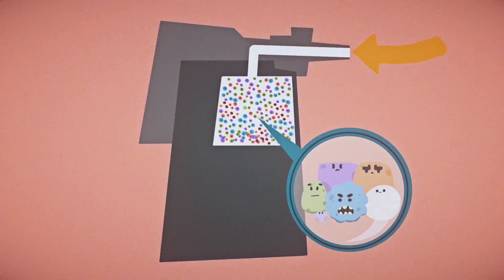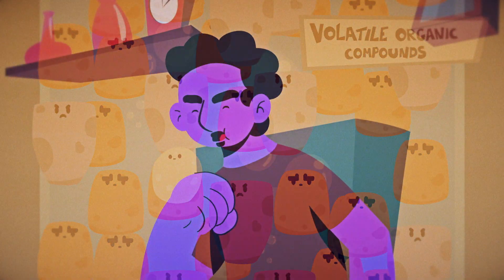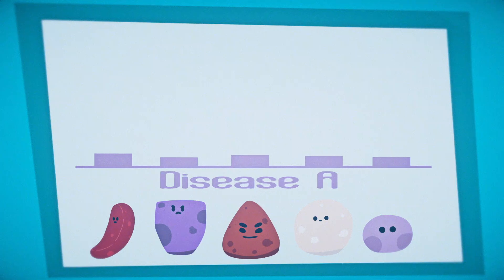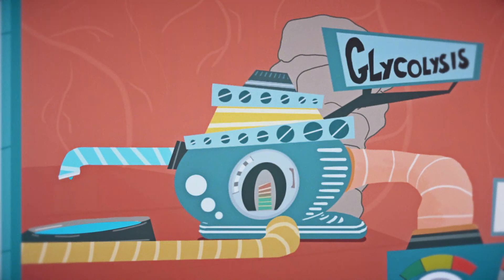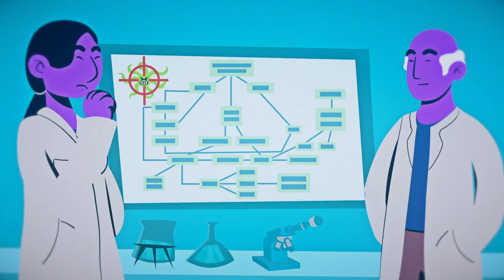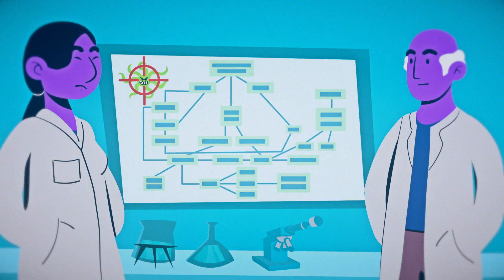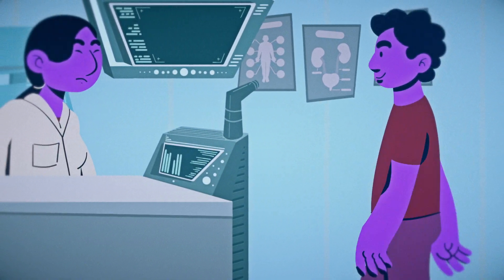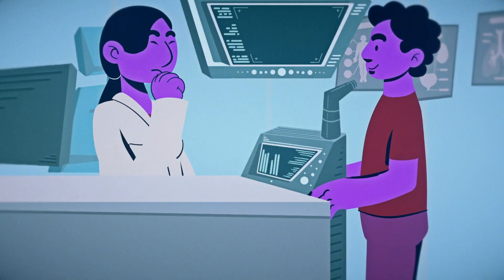Could a breathalyzer detect cancer? - Julian Burschka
Discover how scientists are analyzing compounds in the breath to create a versatile breathalyzer capable of detecting disease.

How is it that a breathalyzer can measure the alcohol content in someone’s blood, hours after they had their last drink, based on their breath alone? And could we use this same technology to detect disease by analyzing a person’s breath, without having to use more invasive diagnostic tools like biopsies, blood draws, and radiation? Julian Burschka details the complicated process.

Lesson by Julian Burschka, directed by Cabong Studios.

Thank you so much to our patrons for your support! Without you this video would not be possible!